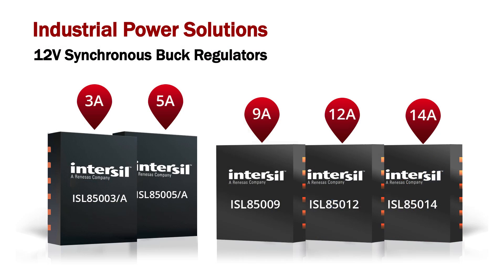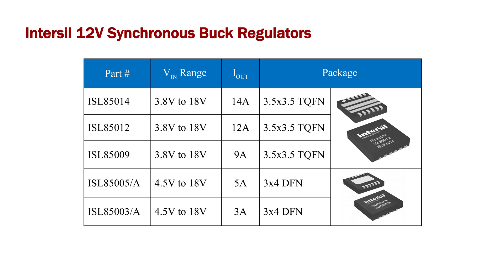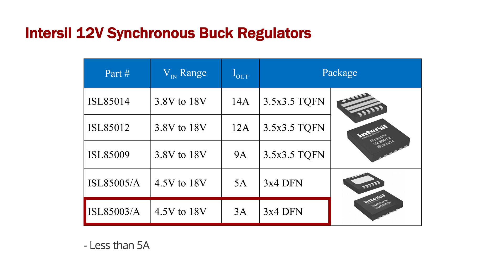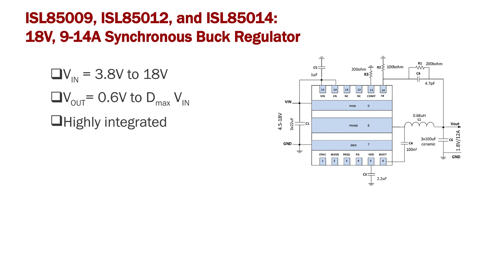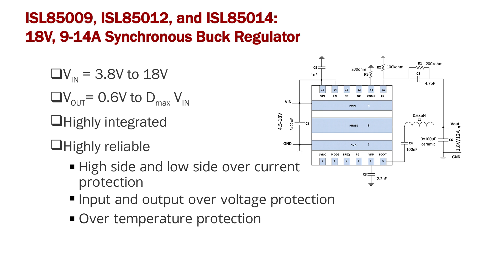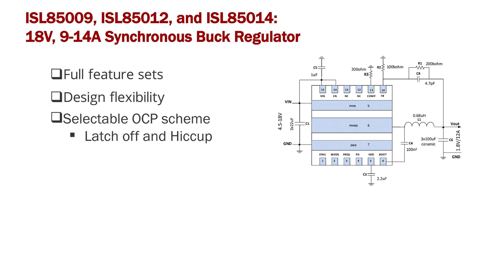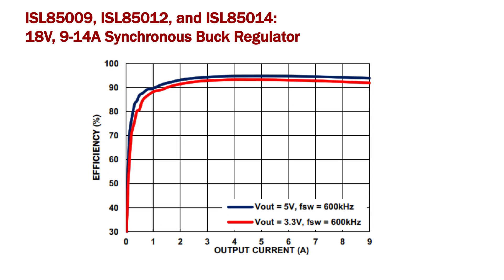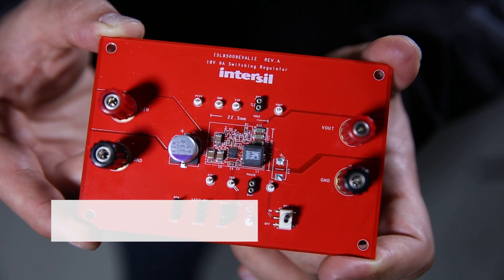Introducing 12V Sync Buck Regulator Family Delivering Up to 14A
Find out how Intersil’s high efficient, compact 12V synchronous buck regulator family can meet your power requirements for 12V rails in Industrial and Infrastructure applications.